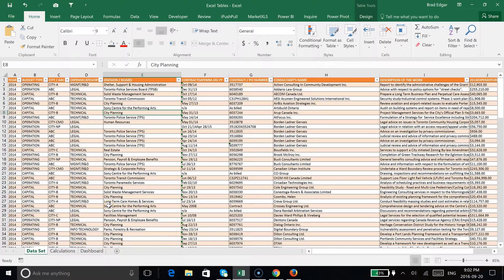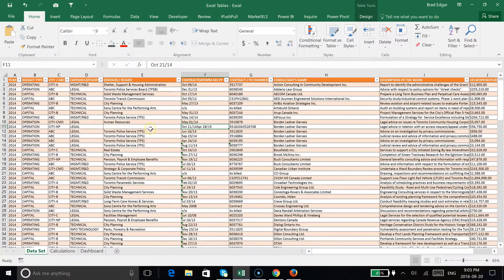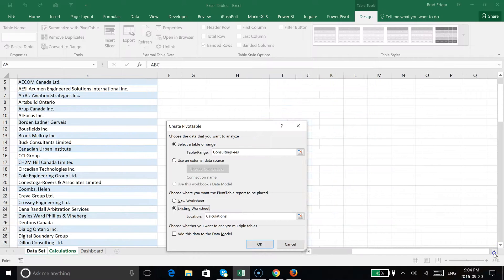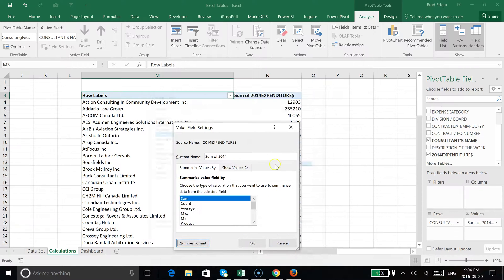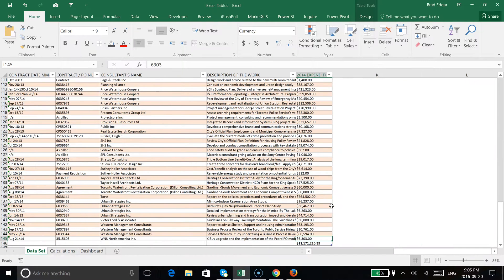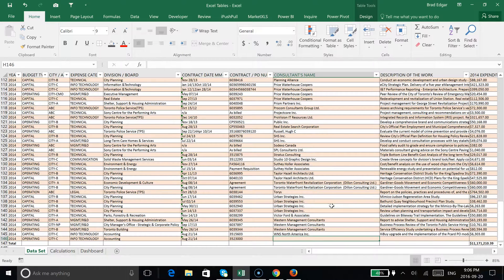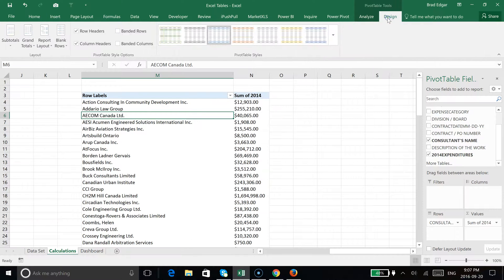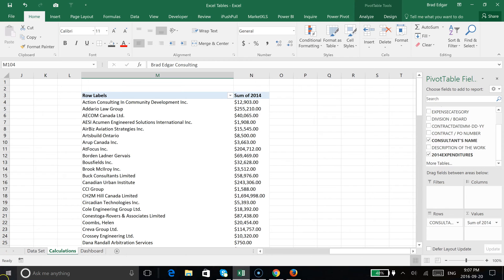Excel Tables: Dynamic Data Sources for Your Excel Pivot Tables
In this video I'll show you how to use Excel Tables to create dynamic data sources for your Excel Pivot Tables.  This is super useful because if you're using a standard reference for your data source, you'll need to update your data source as data gets added to the set.  By using Excel Tables, you make your data set dynamic so that every time you add a new record to your data set, your pivot table simply needs to be refreshed in order for the data to get updated again.

If you don't use a table, and you simply reference a range of cells, your data source needs to be updated before you refresh your Pivot Table.

How to create a dynamic pivot table and refresh automatically in excel

How to Create a Pivot Table with Expanding Data Ranges - Excel Pivots

Formula Friday – Create A Dynamic Pivot Table Data Source Using OFFSET and COUNTA Functions

Excel video: Use a table for your next pivot table | Exceljet

Dynamically Change A Pivot Table's Data Source Range With This VBA Macro Code

How to make an Excel PIVOT table update automatically

How to automate your Excel models and reporting using dynamic Range?

Create a Dynamic Data Range with the OFFSET function